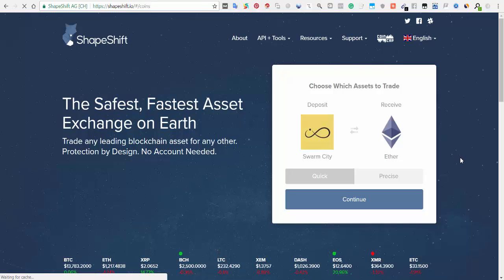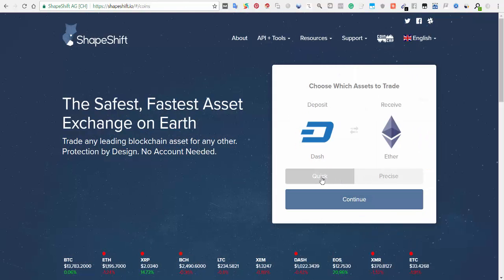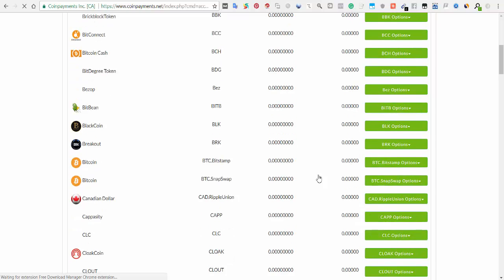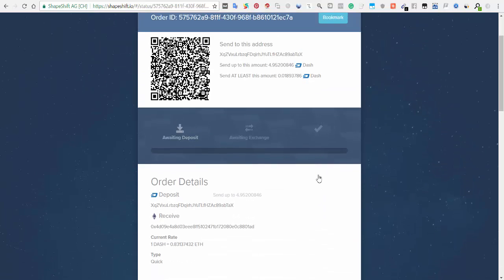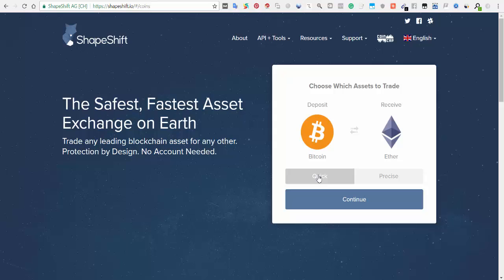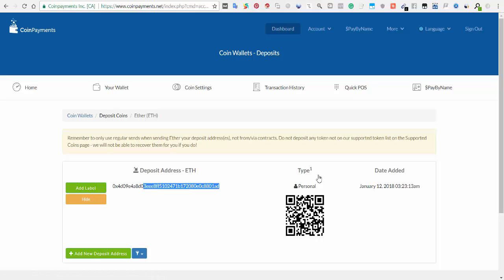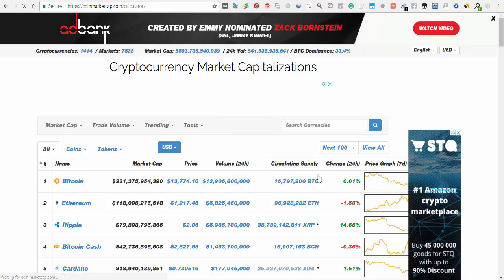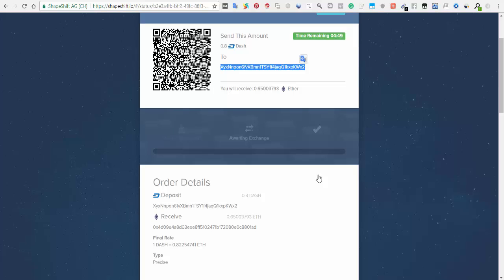Step by Step: How to exchange Bitcoin for any other cryptocurrency assets using ShapeShift(2018)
With this video, you'll learn how fast and easy it is to exchange bitcoin for ethereum or any other cryptocurrency assets using shapeshift.

LUNO or use code "UP8CT"